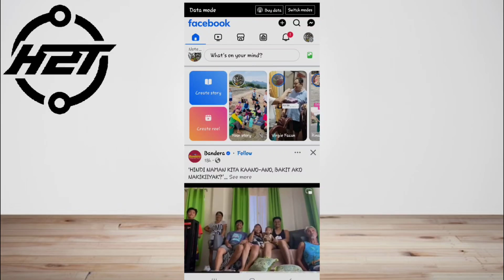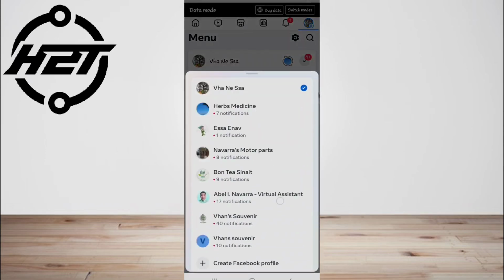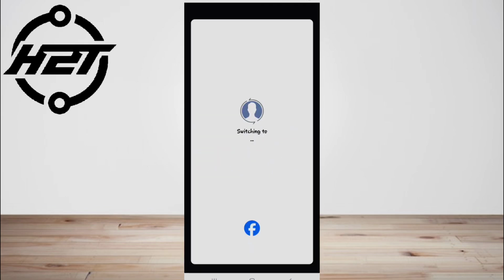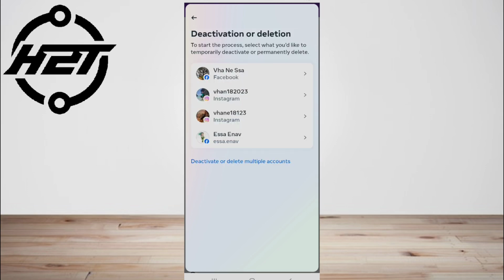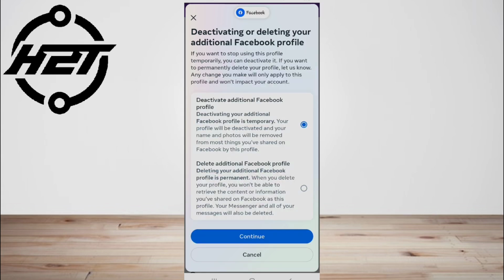How to Delete Facebook Page 2025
"How to Delete Facebook Page 2024"

In This Tutorial,  "How to Delete Facebook Page 2024". we'll show you the step-by-step process to delete a Facebook Page in 2024. Whether you no longer need the page or want to remove an old business page, follow these simple instructions to permanently delete your Facebook Page.

By the end of this "How to Delete Facebook Page 2024" tutorial, you can easily delete a Facebook Page in 2024.